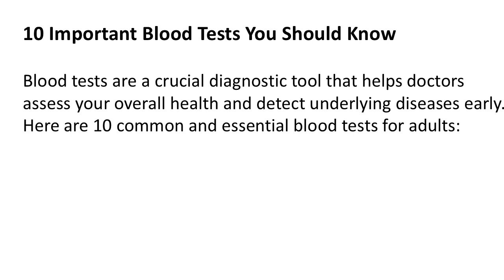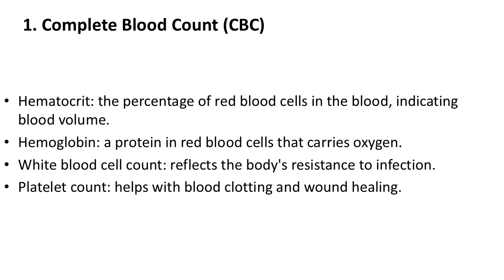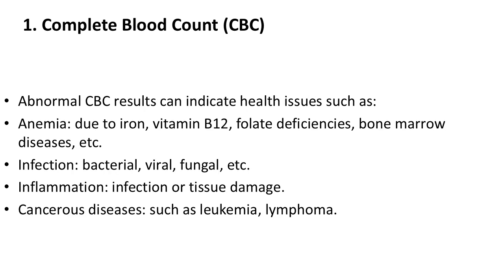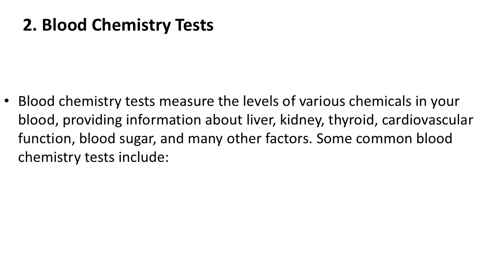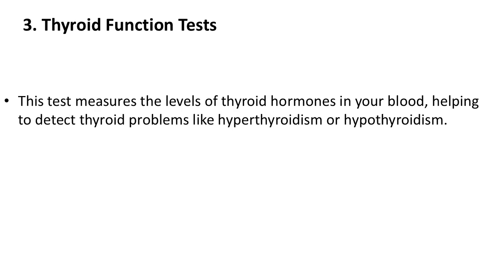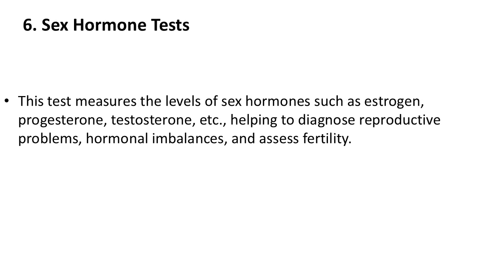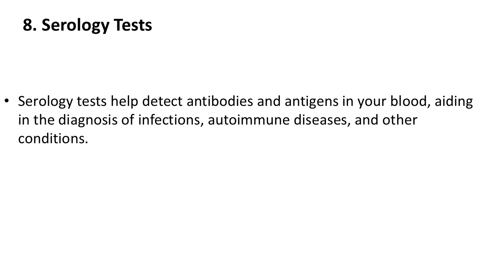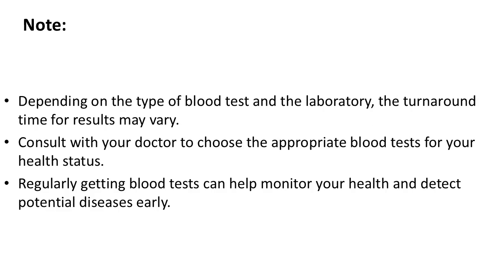10 Important Blood Tests You Should Know ID100107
10 Important Blood Tests You Should Know
Blood tests are a crucial diagnostic tool that helps doctors assess your overall health and detect underlying diseases early. Here are 10 common and essential blood tests for adults:

A CBC test provides detailed information about the main components of your blood, including red blood cells, white blood cells, and platelets. This test allows for assessment of:
Red blood cell count: reflects the blood's ability to carry oxygen.
1. Complete Blood Count (CBC)

Hematocrit: the percentage of red blood cells in the blood, indicating blood volume.
Hemoglobin: a protein in red blood cells that carries oxygen.
White blood cell count: reflects the body's resistance to infection.
Platelet count: helps with blood clotting and wound healing.
1. Complete Blood Count (CBC)

Abnormal CBC results can indicate health issues such as:
Anemia: due to iron, vitamin B12, folate deficiencies, bone marrow diseases, etc.
Infection: bacterial, viral, fungal, etc.
Inflammation: infection or tissue damage.
Cancerous diseases: such as leukemia, lymphoma.
1. Complete Blood Count (CBC)

Bleeding disorders: due to platelet deficiency or clotting factor deficiencies.
1. Complete Blood Count (CBC)

Blood chemistry tests measure the levels of various chemicals in your blood, providing information about liver, kidney, thyroid, cardiovascular function, blood sugar, and many other factors. Some common blood chemistry tests include:
2. Blood Chemistry Tests

Blood glucose: checks the amount of sugar in your blood, assessing your risk for diabetes.
Creatinine: assesses kidney function.
AST/ALT: evaluates liver function.
Cholesterol: checks cholesterol levels in your blood, assessing your risk for cardiovascular diseases.
2. Blood Chemistry Tests

Total protein: checks the total amount of protein in your blood, reflecting your nutritional status and overall health.
2. Blood Chemistry Tests

This test measures the levels of thyroid hormones in your blood, helping to detect thyroid problems like hyperthyroidism or hypothyroidism.
3. Thyroid Function Tests

This test measures the levels of cholesterol and triglycerides in your blood, helping to assess your risk for cardiovascular diseases.
4. Lipid Panel

The CRP test helps assess the level of inflammation in your body. Elevated CRP levels can be a sign of acute infection, cardiovascular disease, cancer, or other chronic inflammatory conditions.
5. C-reactive Protein (CRP) Test

This test measures the levels of sex hormones such as estrogen, progesterone, testosterone, etc., helping to diagnose reproductive problems, hormonal imbalances, and assess fertility.
6. Sex Hormone Tests

Urinalysis checks the components of your urine, such as glucose, protein, blood, white blood cells, etc., providing information about kidney function, urinary tract infections, diabetes, and other health issues.
7. Urinalysis

Serology tests help detect antibodies and antigens in your blood, aiding in the diagnosis of infections, autoimmune diseases, and other conditions.
8. Serology Tests

This test helps detect antibodies against the thyroid gland, which are a sign of Hashimoto's disease, an autoimmune disease affecting the thyroid.
9. Thyroid Antibodies (anti-TPO, anti-Tg)

Genetic testing can detect gene mutations associated with disease risk, helping predict and prevent serious medical conditions.
10. Genetic Testing

Depending on the type of blood test and the laboratory, the turnaround time for results may vary.
Consult with your doctor to choose the appropriate blood tests for your health status.
Regularly getting blood tests can help monitor your health and detect potential diseases early.
Note: